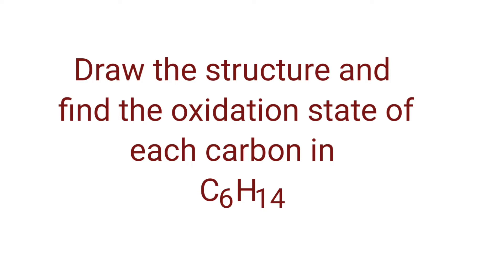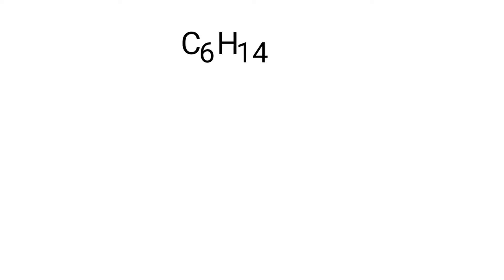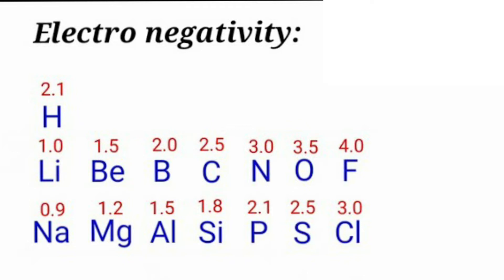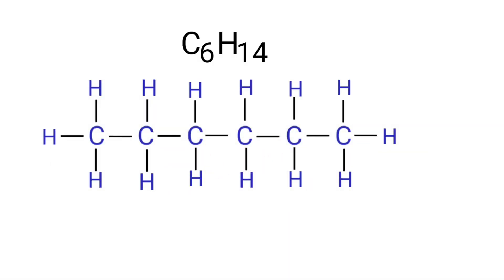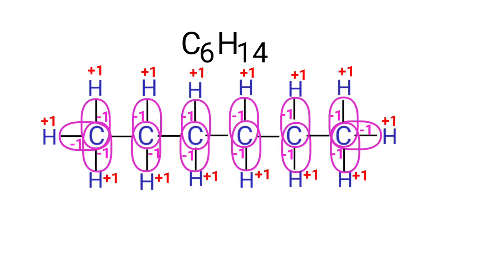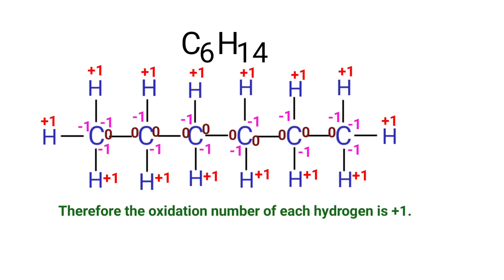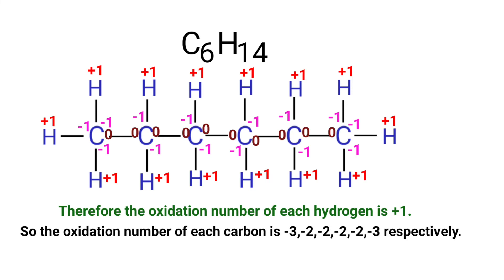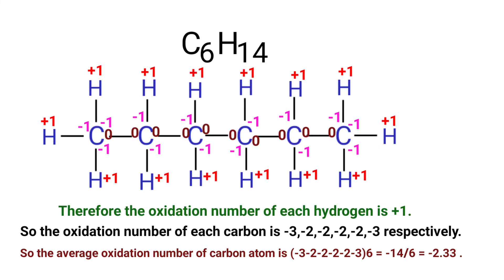C6H14 oxidation number @mydocumentary838. draw the structure and find the oxidation state of C6H14.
The oxidation number for c6h14.
hexane oxidation state.
find the oxidation number of each element in hexane.
the oxidation number of each element in C6H14.
oxidation number of each carbon in C6H14.
c6h14 oxidation state.